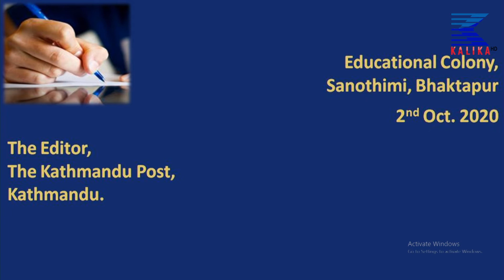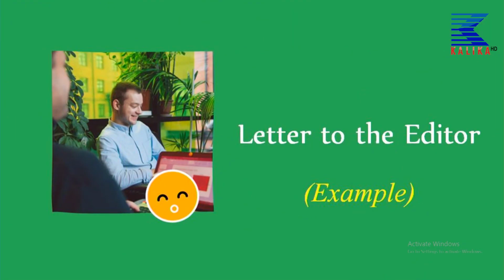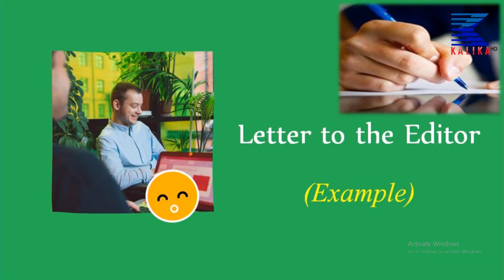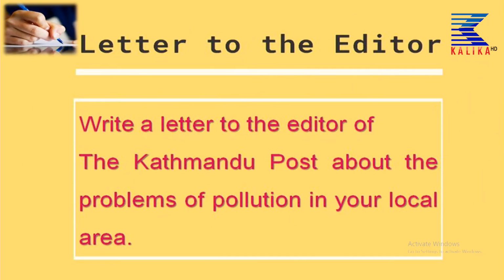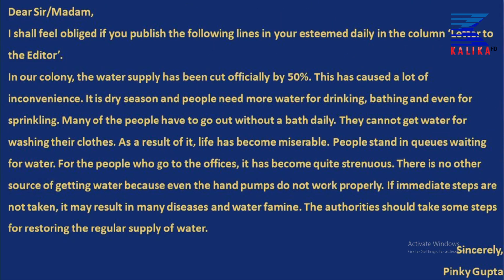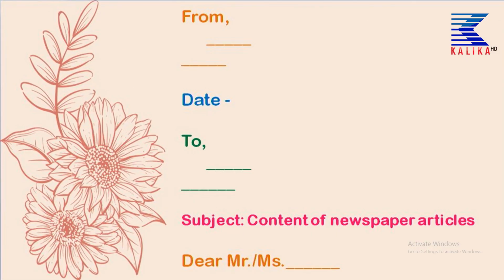Metro PABSON Distance Education Program with Om prakash mainali sir 6-6